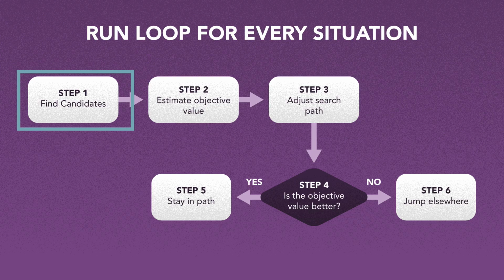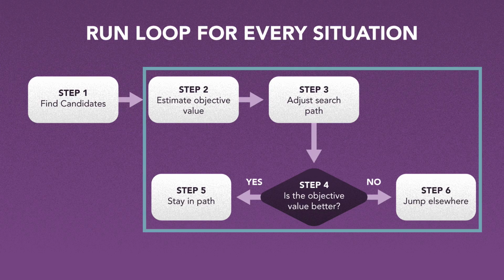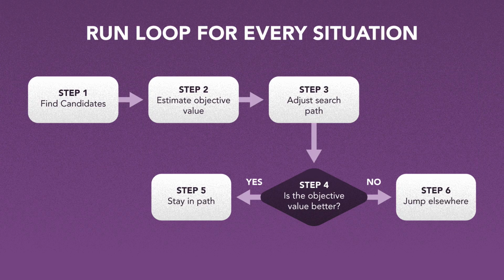Learning an Optimized Simulation | Pathways to AI Ep. 17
This is a common pattern where you combine simulation, optimization and machine learning. It may be applied in situations where the solution space and the problem space are not the same. Design is a paradigmatic example; design configurations are obtained from the solution space, while the design objective - the criteria the design needs to meet or the goal it needs to accomplish - lives in the problem space. The problem space generally is characterized by more dimensions and maybe thought of as the combination of the solution space and an environment space.

Training an optimization or a machine learning model involves iteratively adjusting your solution and for each iteration to meet an objective. Both of these tasks are no longer straightforward if part of the problem space lies outside the solution space - one, the model won’t know how a particular set of solutions performed and two, as a result, it won’t know how to traverse the solution space aka where to look for a better solution.

If you had data on solution configurations, environment parameters, and performance of each solution, you could pre-train a model between solution and problem objective for certain environmental conditions. You could then use this model to estimate the design objective for every solution configuration the solving process encounters. If say you wanted to maximize this objective, you are left with a two-step process, each run in a loop for every iteration -
- Find a set of candidate solutions
- Estimate objective value for each candidate (using the pre-trained learner), and adjust search path/neighbourhood based on this. If the objective value is getting bigger, stay and search in the neighbourhood. If not, jump to a different part of the solution space.

So what happens if you don’t have the data? One way is to measure it and capture it in the real-world but this may not be feasible for many problems. There may be too many solutions with each one taking too long or too much to measure. Another approach is to simulate the performance of your solutions for different environments, and capture data this way. Note that every time you change your solution, the data you capture will be different. Use this data to then learn a surrogate model that estimates your objective for different solutions/environments.

Such an approach involves 3 steps, run in a loop for every iteration -
1. Optimize - Picking the best - or many of the top - solution(s).
2. Simulate - Use the solutions from step 1. Simulate system performance for different environmental factors.
3. Learn - Once you have enough data, learn a surrogate machine learning model that replaces the simulation (or advises the best simulations to run). Use that to determine search direction, neighbourhood etc back in Step 1.

The 3 steps are used in a cycle to continually narrow down and improve the quality of a complex solution in a multi-dimensional problem space. A popular application is in Generative Design where surrogate machine learners are used to reduce computational cost in engineering design, as you’ll see in Use Case 2.

Here is a thought experiment - what if you need to introduce complex multi-dimensional constraints? If so, now you are left with a problem space, a solution space and a constraint space. If the solution needs to meet regulatory requirements, the constraint space may be thought of as a combination of the solution space and the regulation space, and may be different from the problem space. How does the process of solving change then? Use the above thinking to expand it.

Approaches of combining machine learner, optimizers and simulators may also be used in parameter selection while training complex Hero Models. Mathematical processes that solve complex problems - such as evolutionary algorithms - oftentimes include parameters that influence how they work. All other things being equal, changing these parameter values results in different solutions to your problem. At that point, performance metrics may be used to figure out which of those solutions are right for the problem, and by extension which parameter sets. In some problem spaces, like neural network learning, the relationship between the parameter set and performance metrics may in themselves be treated as a complex data-driven problem - data-driven because you’ll have data on parameter set vs performance metric. You can choose to simulate, optimize, or learn this to see how well the neural network is encoded.